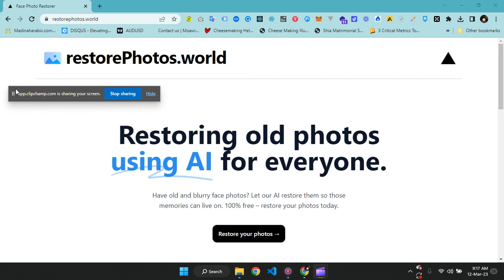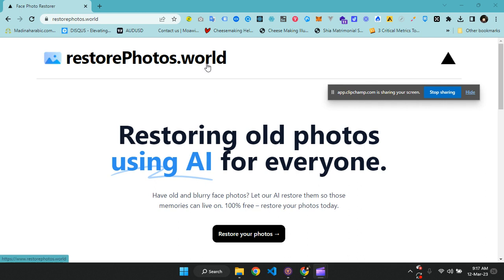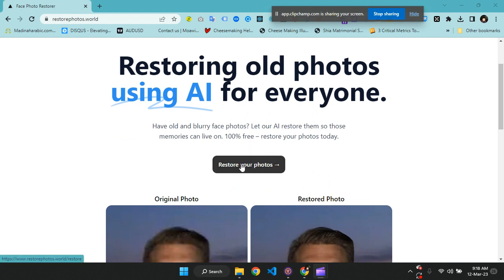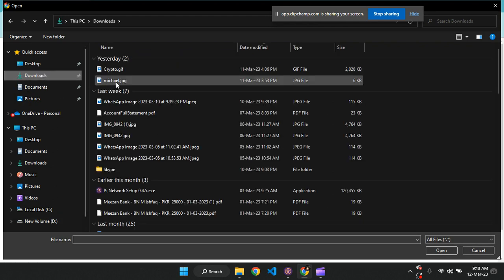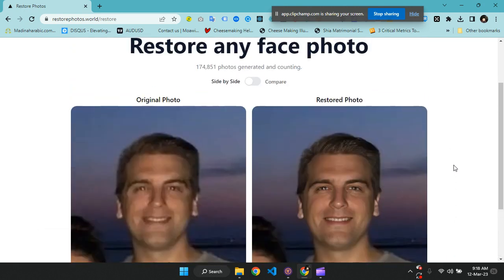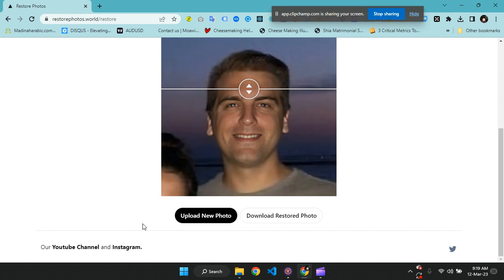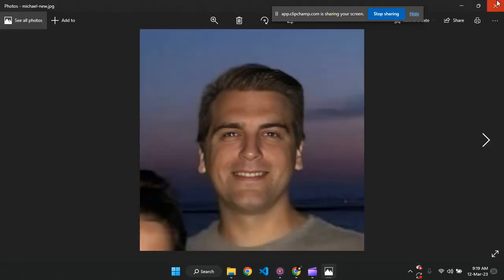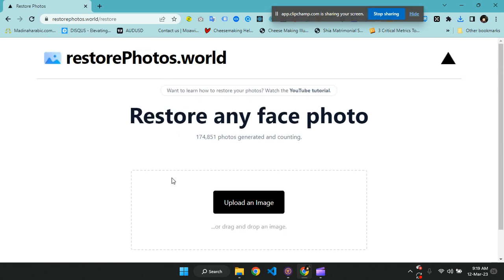How to Restore Old Photos with AI | Artificial Intelligence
This video shows how you can restore your old or destroyed photos using artificial intelligence. Please use to recover your old photos.

We are on a mission for Web 3.0 Mass Adoption and use of AI with it.